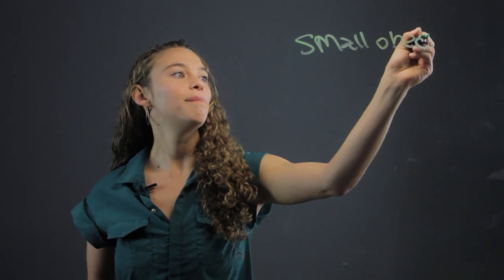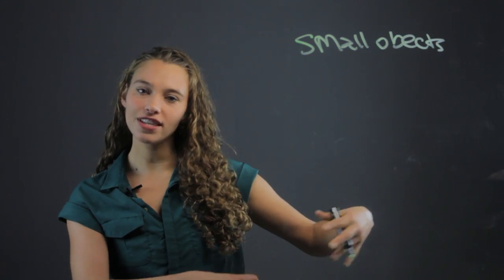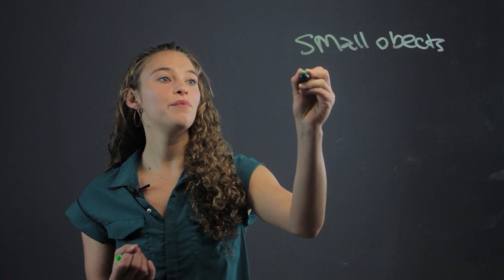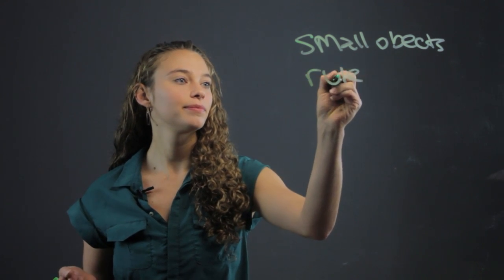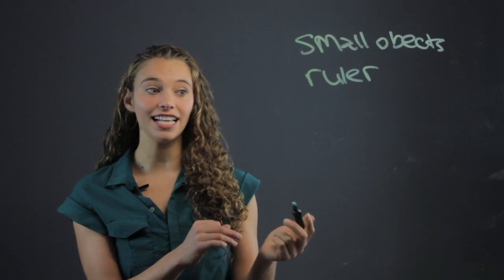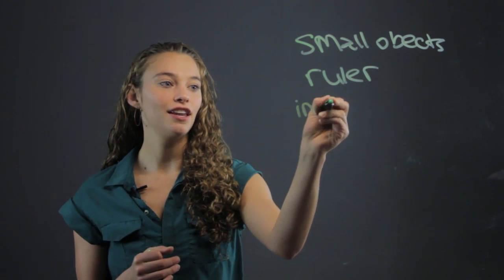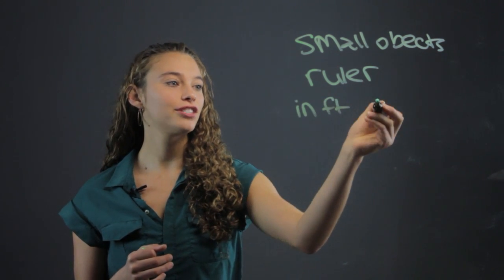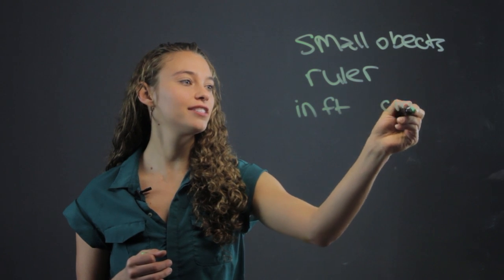How to Compare the Metric System & the U.S. Customary System for Middle School ... : Math Made Easy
Comparing the Metric system and the US system for middle school students is something you can do with small objects like a ball. Compare the Metric system to the US system with help from a professional private tutor in this free video clip.